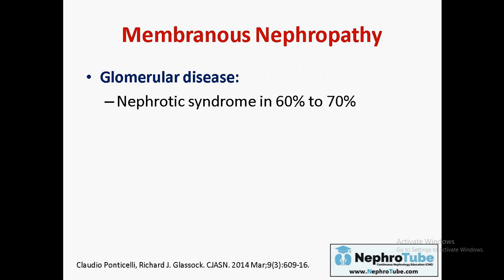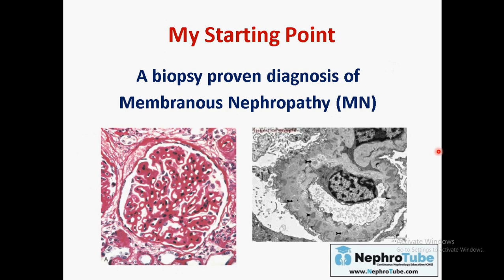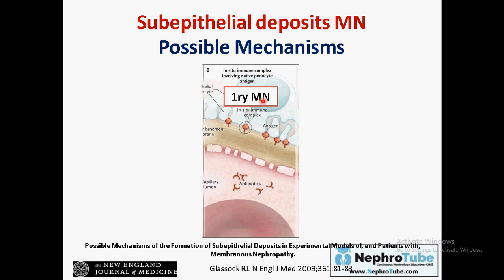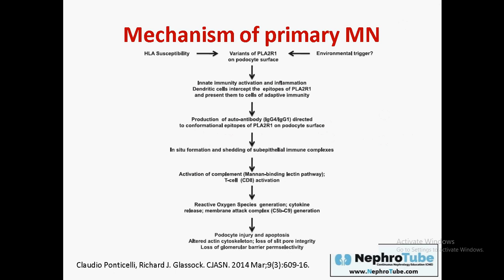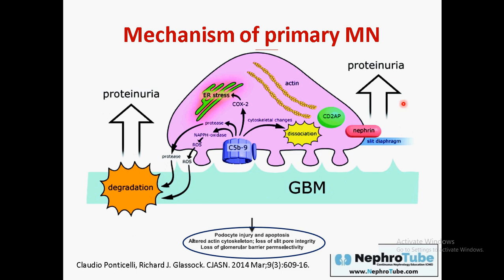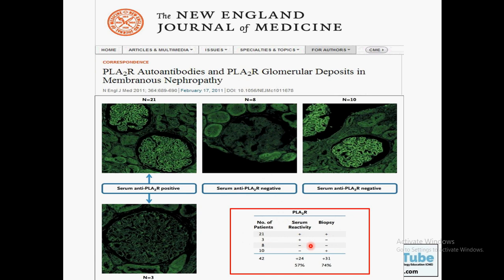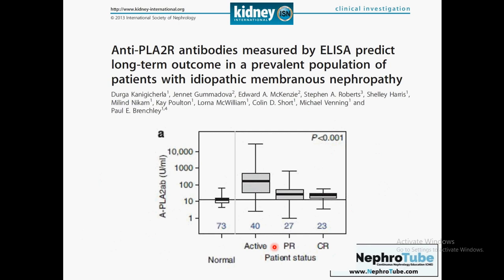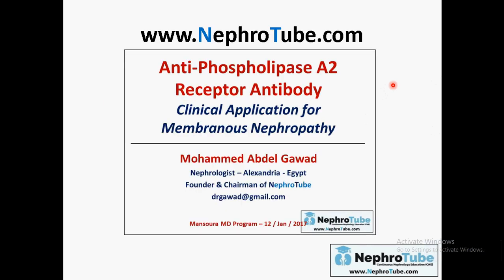Membranous Nephropathy (Lecture 1): Presentation & Pathogenesis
NephroTube YouTube Channel contains a short practical to the point lectures for different topics of Nephrology.